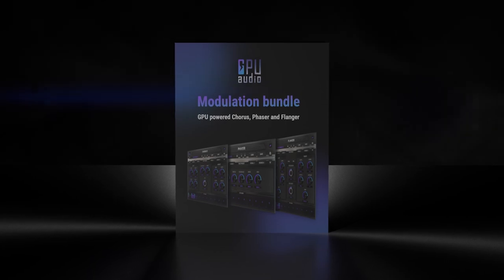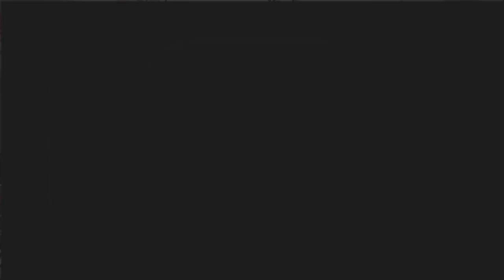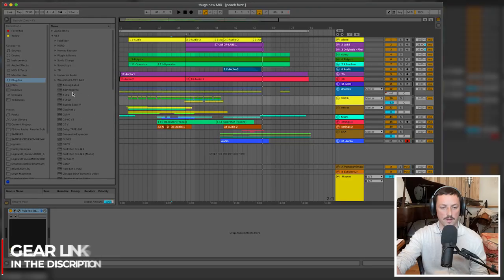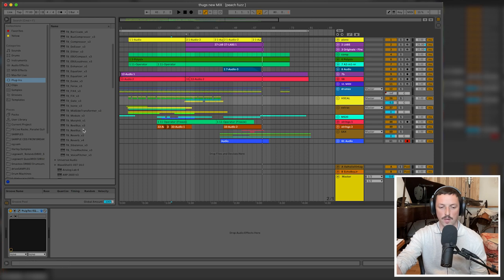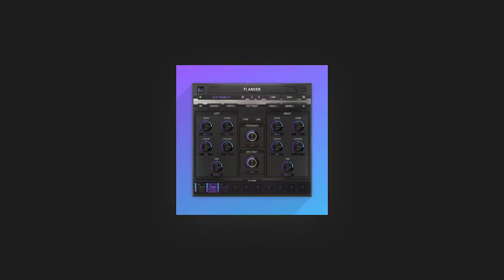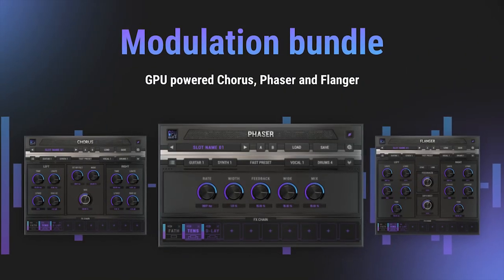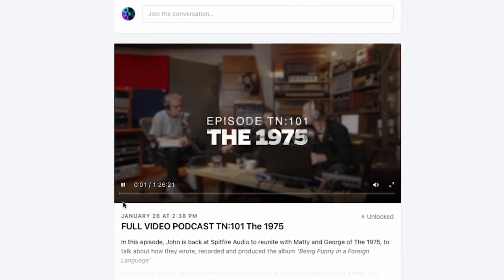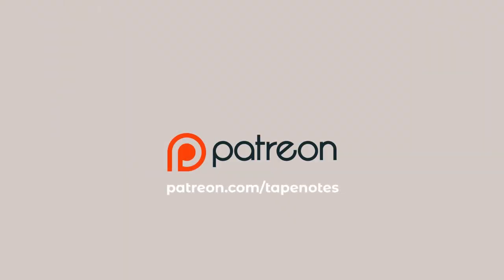TEED - How To Beat The Music Industry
Get your free GPU Audio plugins here!
Newly independent producer Totally Enormous Extinct Dinosaurs shares his thoughts on the importance of fighting for fairness within an industry that is so stacked against artists. We’re also given a glimpse into the inner workings of his studio, showing us the gear and go to plugins that shaped his latest record ‘When The Lights Go’, including a recommendation from his friend and collaborator Bonobo.

Nice Age Music

Soundtoys Microshift
TAL-U-NO-LX Synth
Arturia Farfisa Plugin
ToneBoosters Reelbus
XFER OTT (Free)
Celemony Melodyne
Korg Minilogue
Korg PolySix Plugin
Boss Delay Pedal
Shure SM7B
Warm Audio Microphones
Sequential OB-6
Sequential Prophet 8
Yamaha CP-80
Fairlight CMI
Buchla Synth
Fender Rhodes
Spitfire Audio Labs Strings